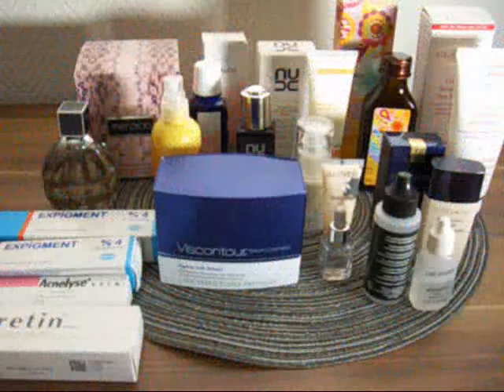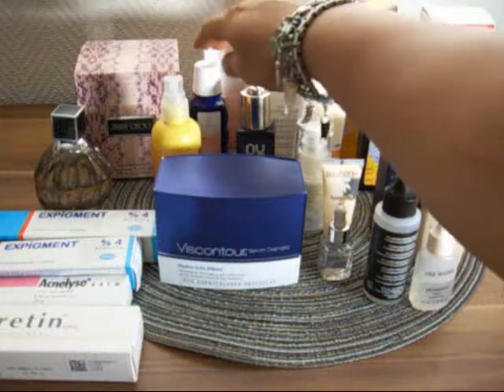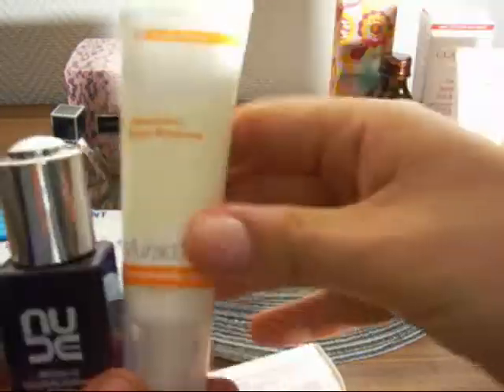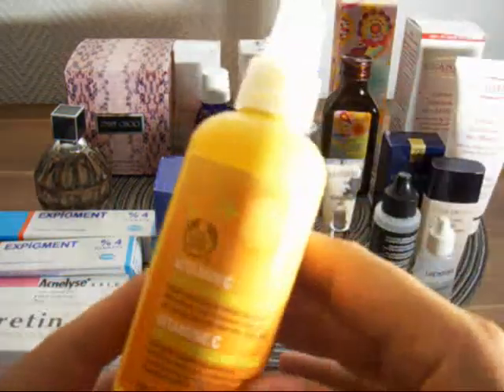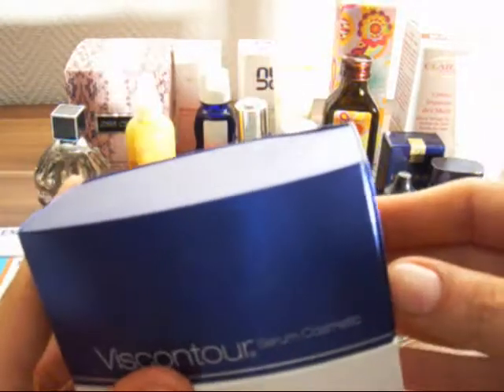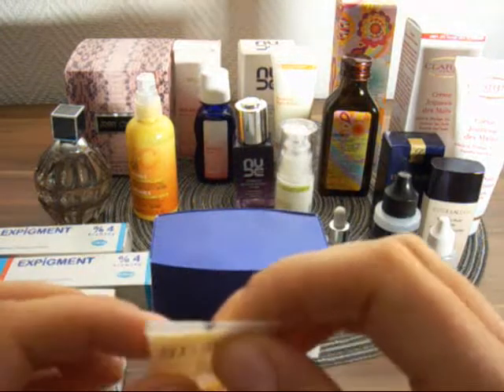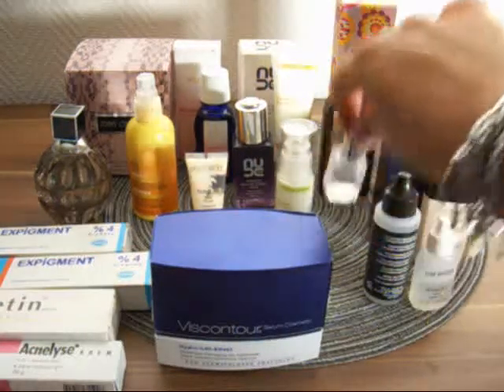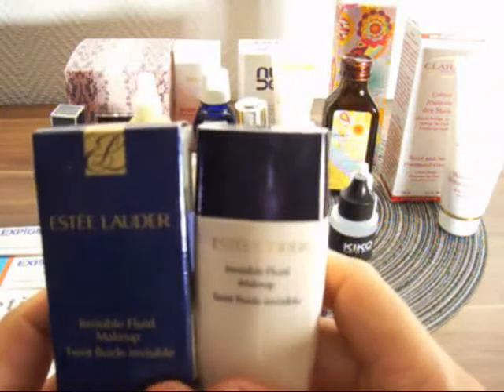June Favorites 2012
Jimmy Choo EDP- Top notes:Mandarin orange, pear, green notes
Middle notes: Orchid.  Base notes: Tofffee and patchouli
Weleda Almond soothing facial oil:  Hypoallergenic, fragrance free.
Including Plum kernel oil,  and organic blackthorn flower extract.
Nude advanced cellular renewal serum has hyaluronic acid, Japanese sea kelp and bioactive peptitedes.
Laura Mercier face polish, for all skin types.